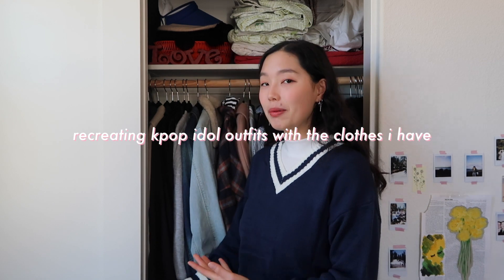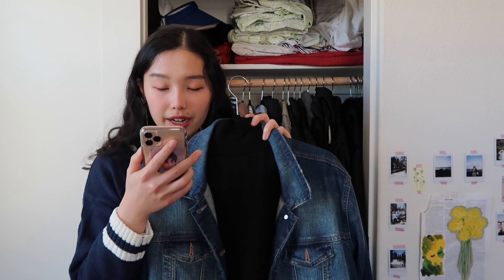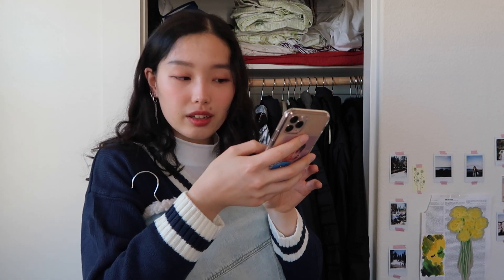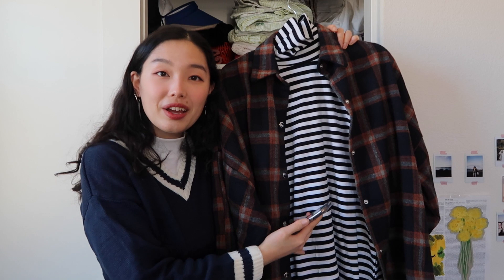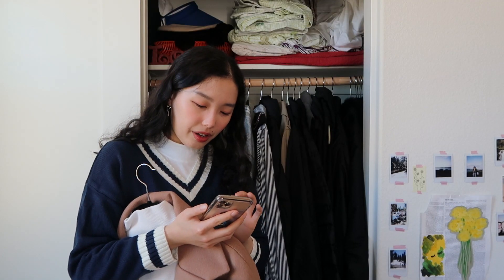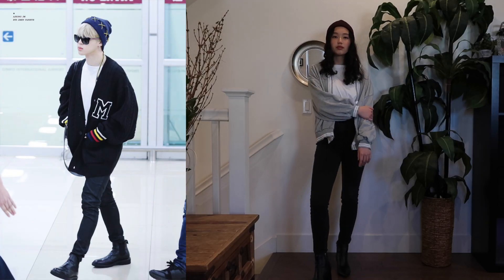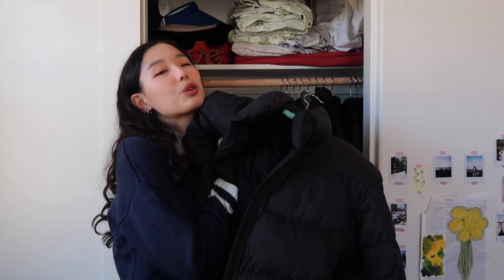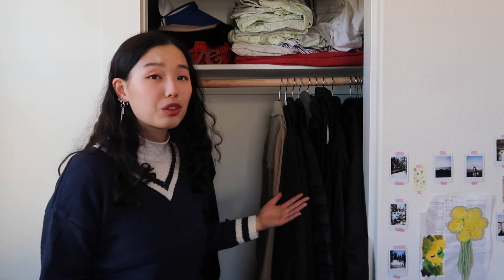KPOP Fashion: BTS inspired outfits (winter) | recreating kpop idol inspired outfits!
outfit details are in the description!!!

the series is BACK and i'm doing more BTS inspired outfits because it's been a while and i wanted to recreate more of their outfits :) these are also WINTER outfits so you can wear them for the colder weather we've been having lately! unless it's summer where you are or it's just hot. more kpop idol outfits to come soon!!

i like making these videos because it makes me look through clothes i already have to make outfits that i think are cute, and it also inspires my future purchases of clothes i want which tbh isn't great for my wallet but nsjfdsfsk anyway i hope you enjoy this video and find some inspiration from it or just have a good time! let me know who else you'd like to see me recreate outfits for ;) i already have some artists in mind SHHH

i also missed making bts related videos i love and appreciate these humans so much and i missed them so i just had a good time making this video hehe THANKS FOR WATCHING! i shall see you in my next video :')

love, neen.

OUTFIT DETAILS

namjoon (rm):
- denim jacket: gap (long ago)
- jeans: thrifted
- beanie: brandy melville (long ago)

jin:
- jacket: topshop (long ago)

- beanie: uc berkeley hehe

hoseok (j-hope):
- coat: korea (migliore dongdaemun)

jimin:
- jeans: got them a long long time ago
- boots: marc fisher

taehyung (v):
- sweater vest: korea (culture call in shilla i'park duty free mall, yongsan, seoul)
- striped button up: polo ralph lauren

- bucket hat: amazon